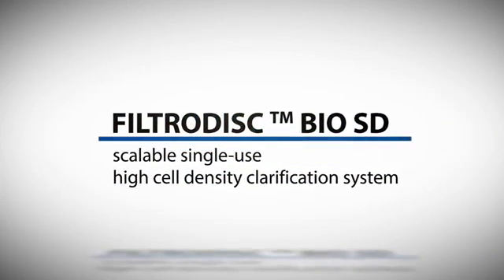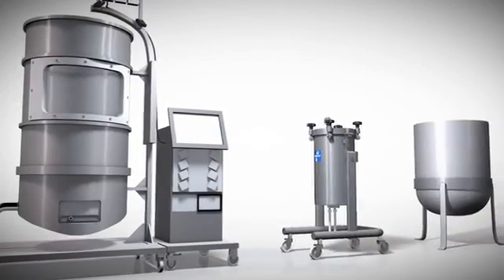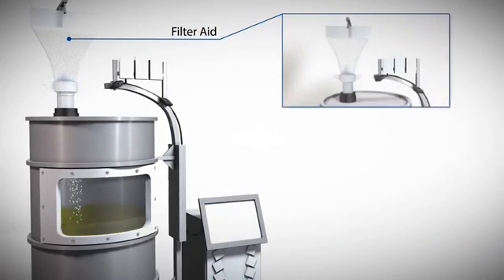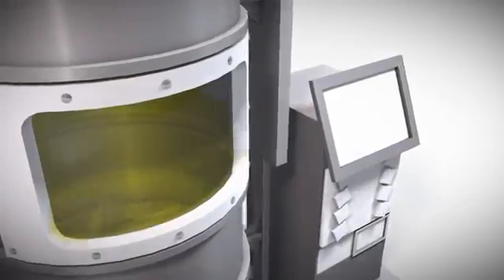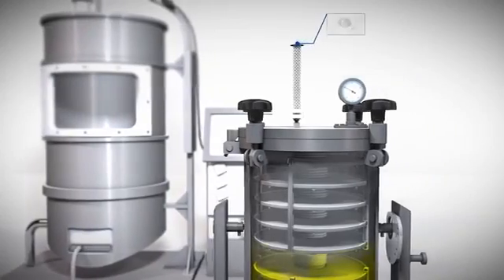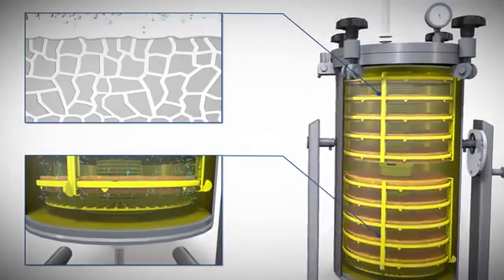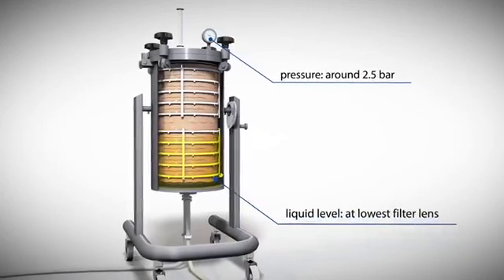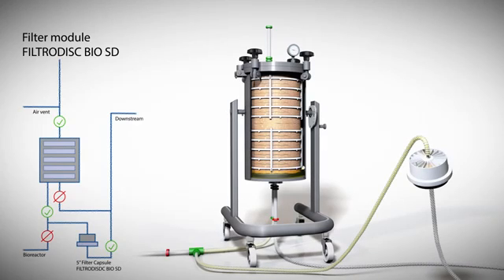Van Borselen - Filtrox Animation FILTRODISC BIO SD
FILTRODISC™ BIO SD comprises of a filtration system which removes particles (e.g. cells, bacteria, yeast) and other turbid matter (e.g. activated carbon) from process liquids like fermentation broths. This system is completely disposable; all material that comes in contact with the product is meant for single use and can be disposed of after the filtration is completed. This “disposability” or “single use” reduces cross contamination risks, eliminates cleaning validation efforts and reduces the downtime during module changes, making this method the ideal choice for contract manufacturers (CMO) and other operations with a high frequency of product change.

FILTRODISC™ BIO SD is the first depth filter using the advantages of the alluvium technology in a disposable format.